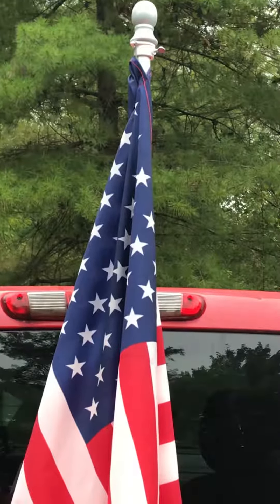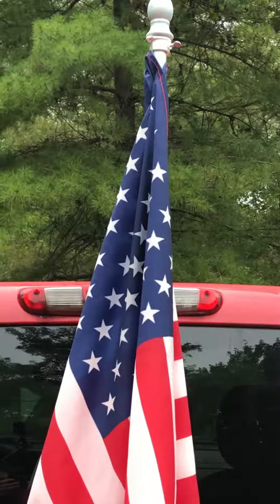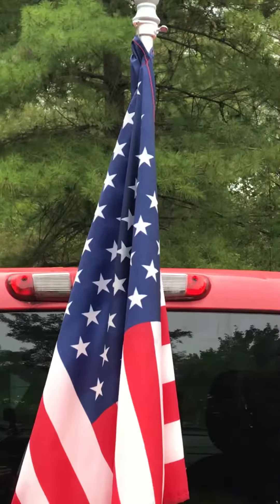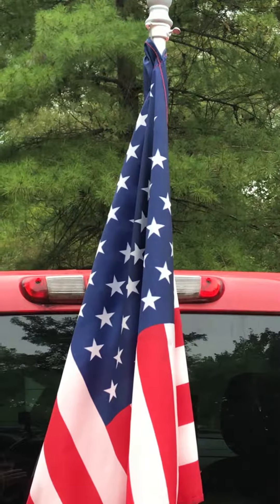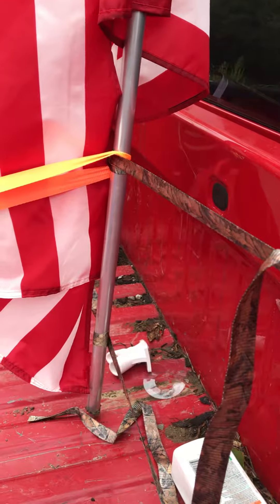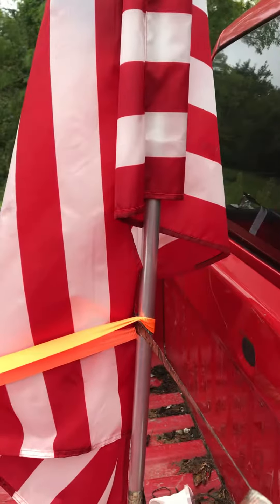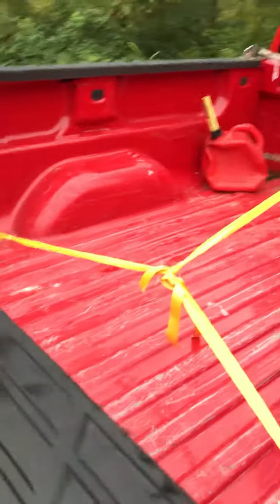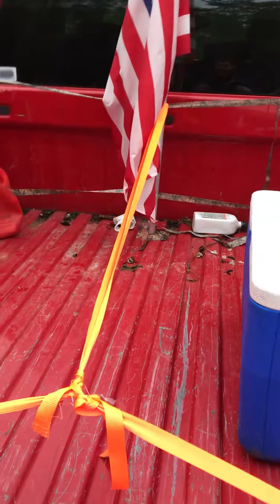How to easily mount a temporary flag in the bed of your pick up truck